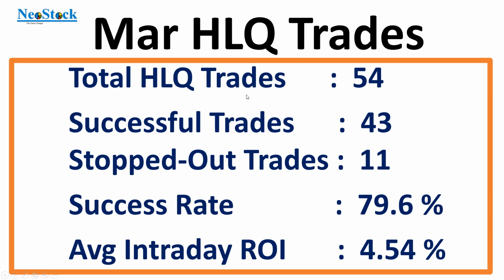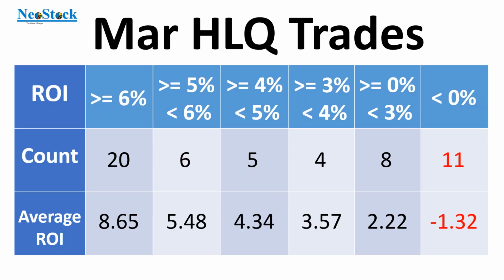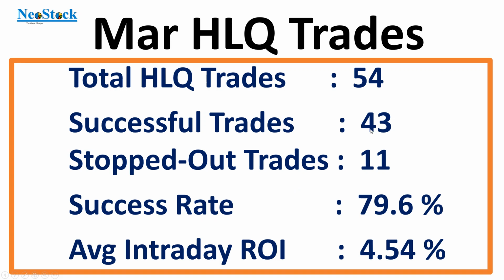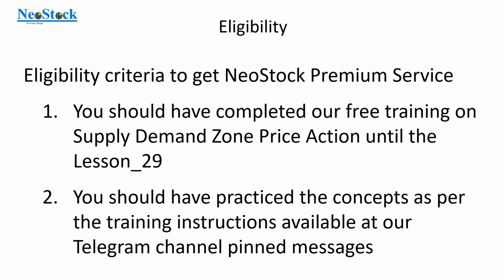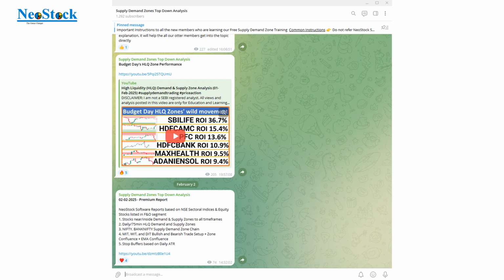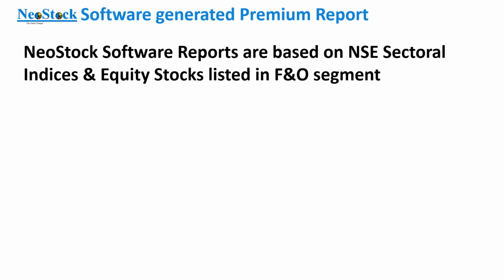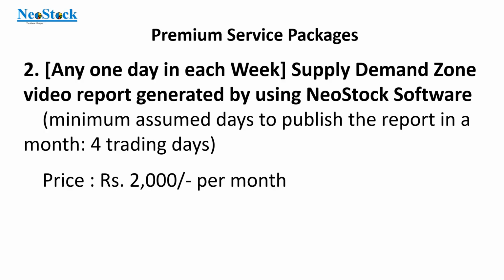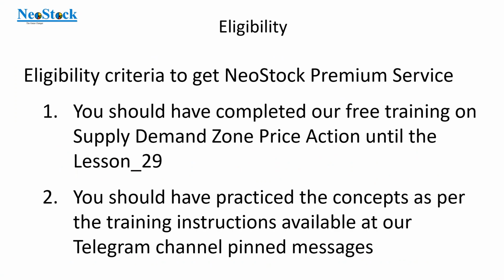HLQ Zone Performance ((March-2025) and April Premium Subscription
1. March HLQ Zone Performance
2. April Premium Subscription